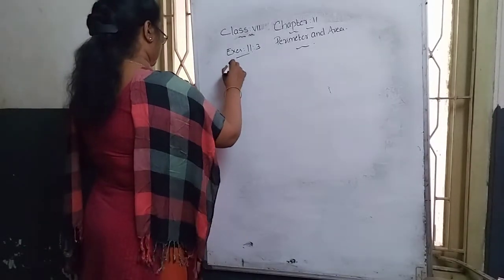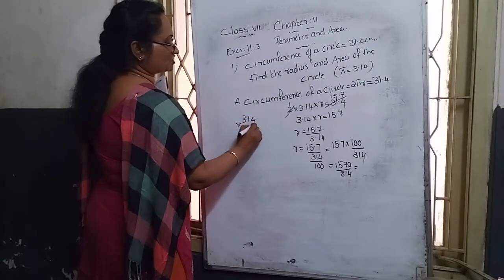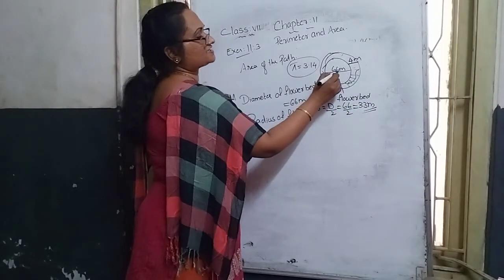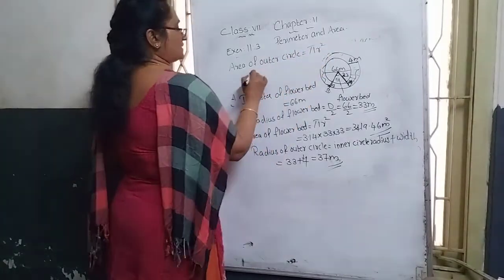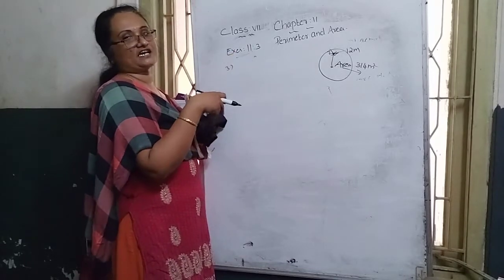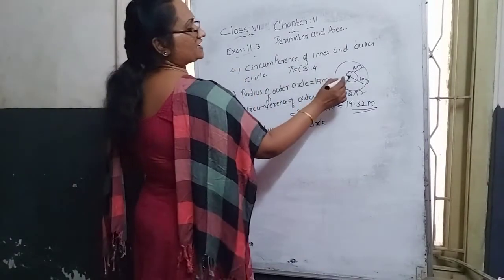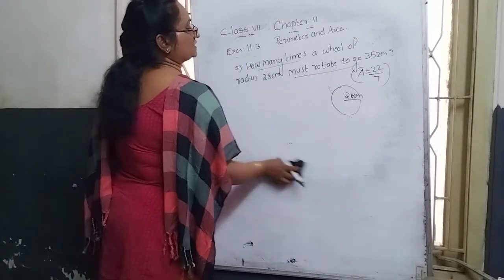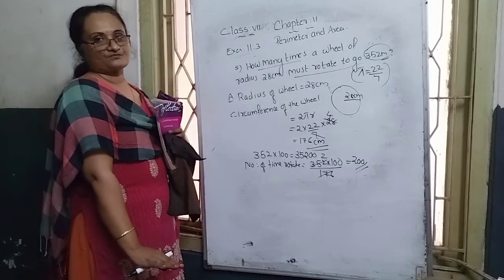7th class math video 35 chapter 11